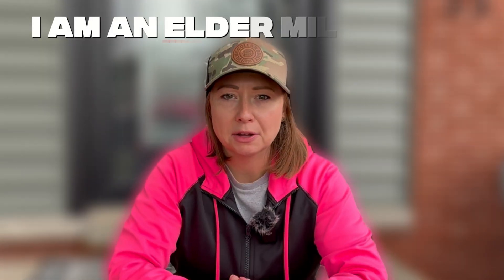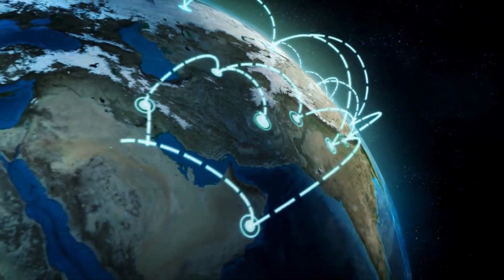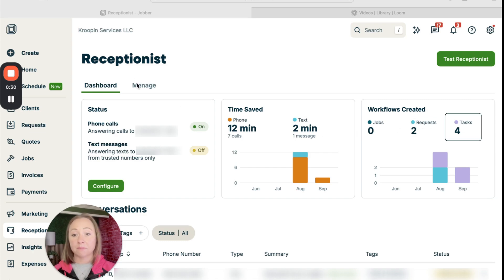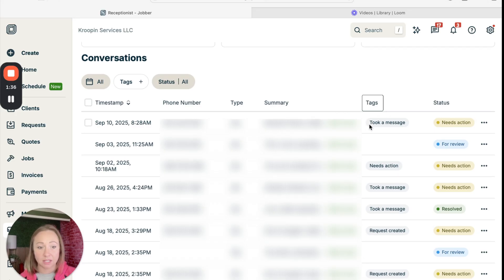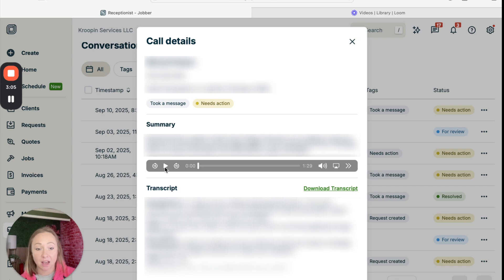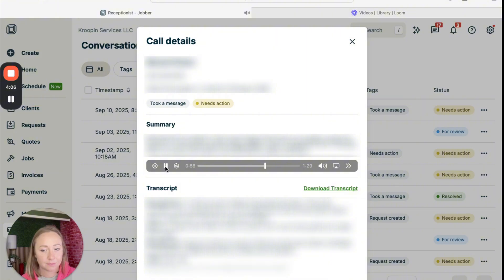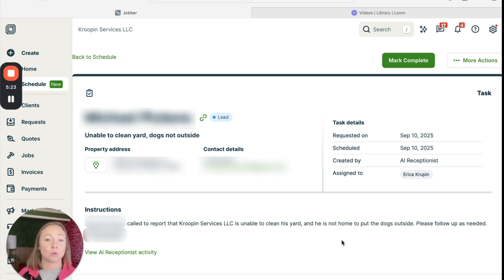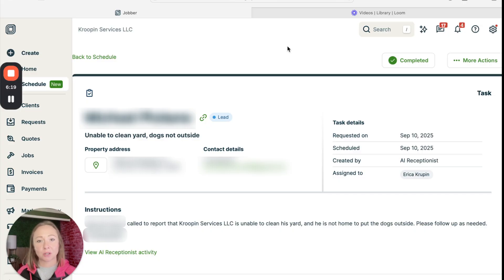AI That Answers Calls for You?! Jobber AI Receptionist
Start simplifying your business today!

Are you drowning in missed calls and client texts while trying to run your business?

In this video, I’m pulling back the curtain on Jobber’s new AI Receptionist — an AI tool that can answer calls, handle texts, and create tasks for you when you’re busy or after hours.

I’ll walk you through my real dashboard, show you exactly how the AI Receptionist works, how to set it up inside the Jobber Grow plan, and the pros + cons I’ve noticed so far. If you’re a small business owner trying to save time, look more professional, and never miss a lead again, this tool could be a game changer.

To stay up to date with Erica and her latest updates, check out her other social media channels:

Thank you for being part of my exciting journey!